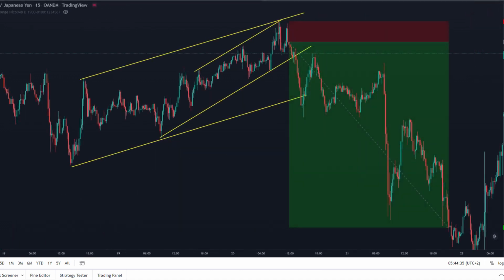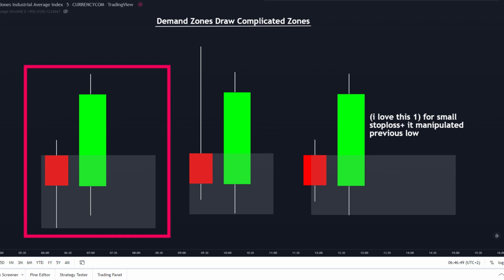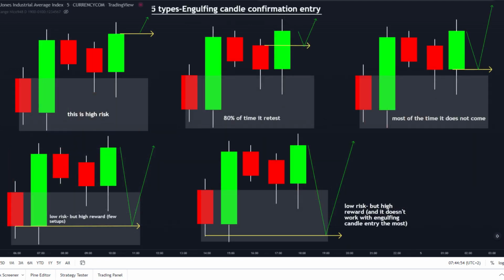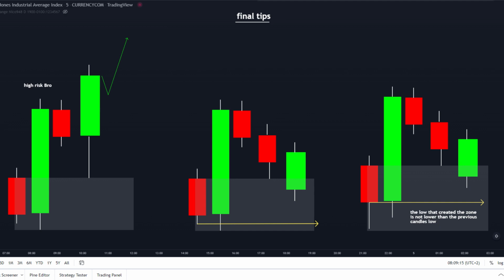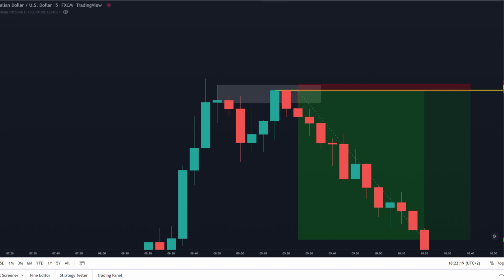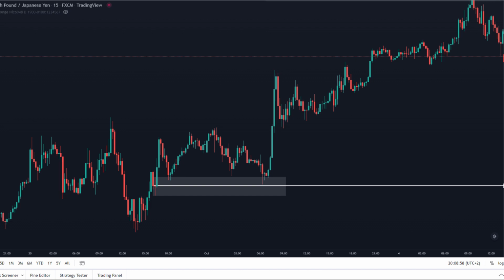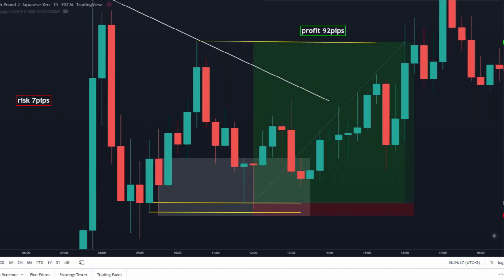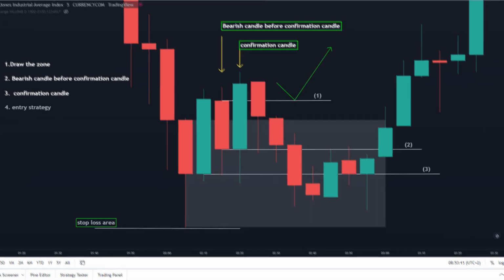(EFS)3 Patient Strategy